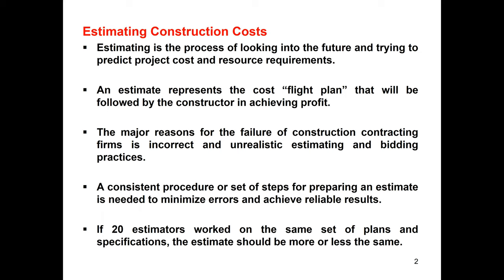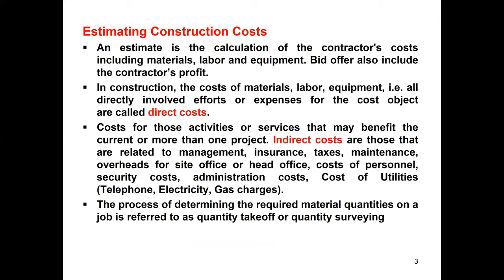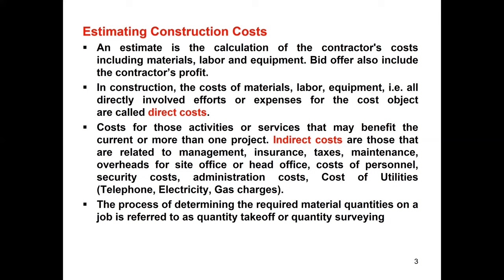CEM 15 CE461 Ch 17 Estimating Process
For Engineers and a Course on “Construction Engineering and Management”